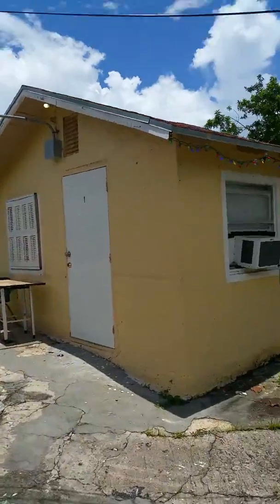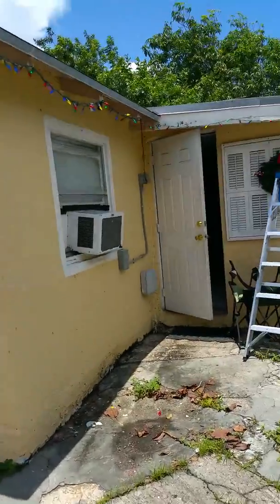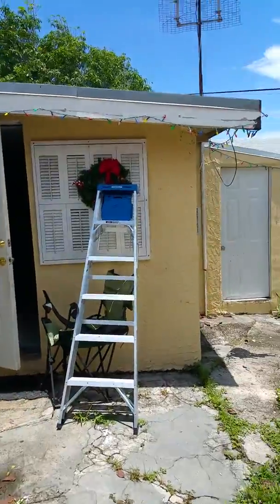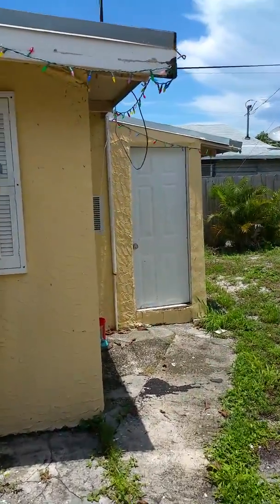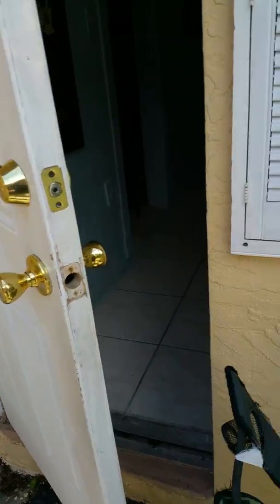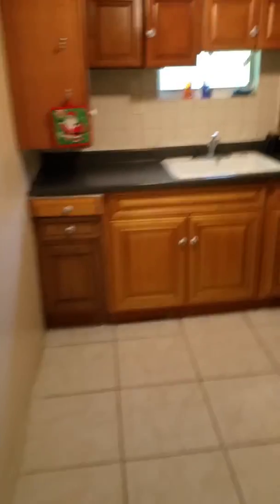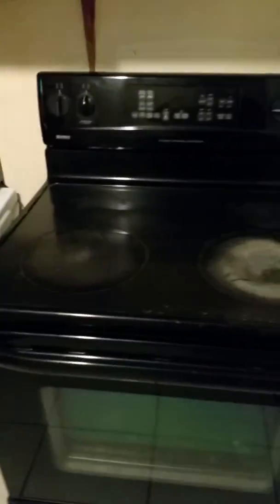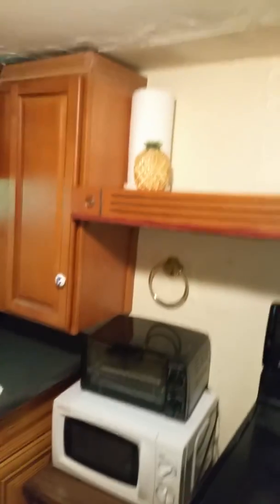827 BRIGGS ST WEST PALM BEACH FLORIDA REAR COTTAGE CALL LOU OR EDDY